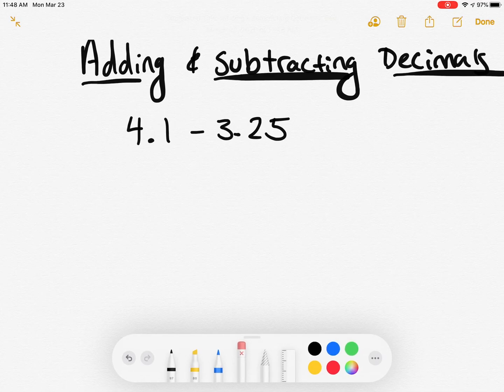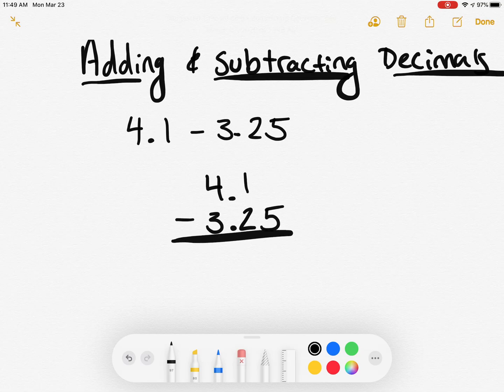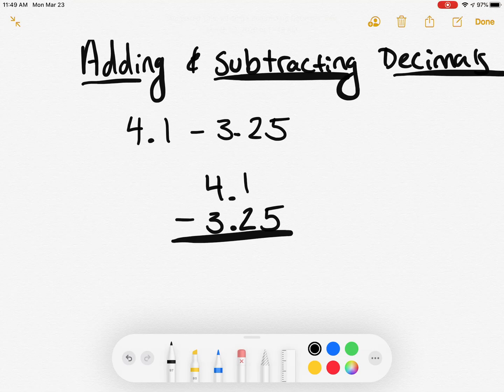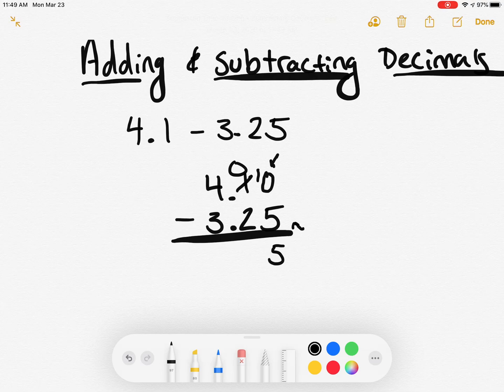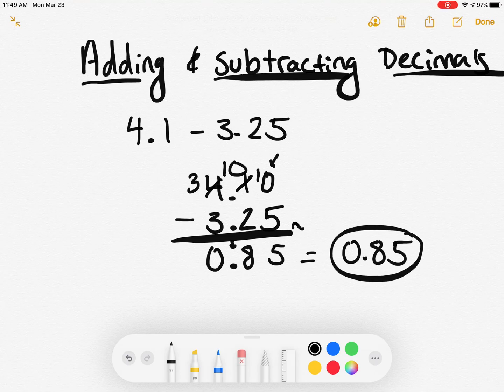Subtracting Decimals Example